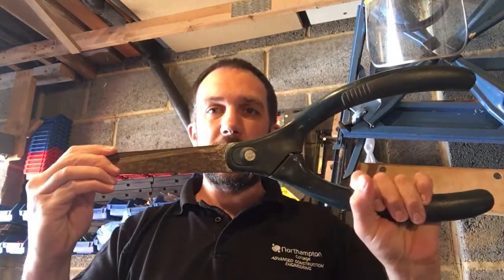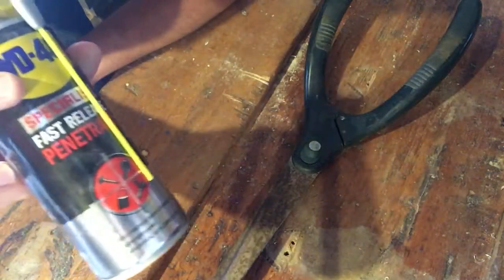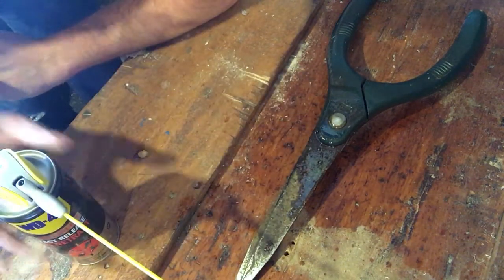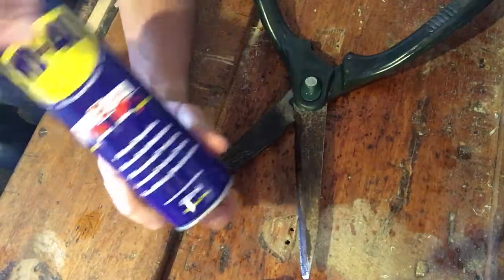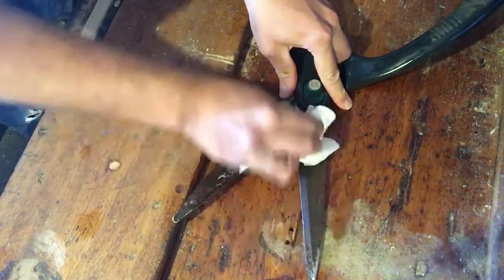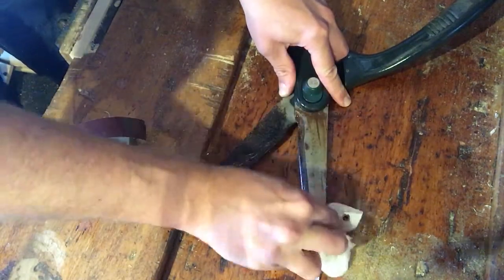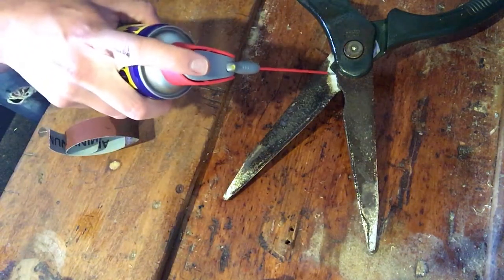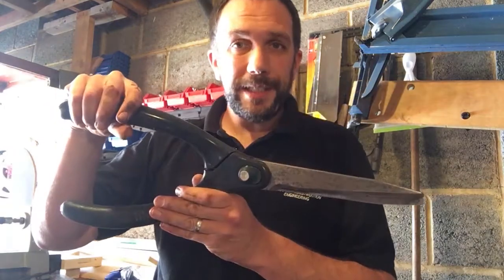Building with Bradshaw - Different ways to use WD-40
Mark Bradshaw is the Curriculum Manager for Construction at Northampton College. He has been creating a series of informative videos while working from home in order to share his top tips with you.